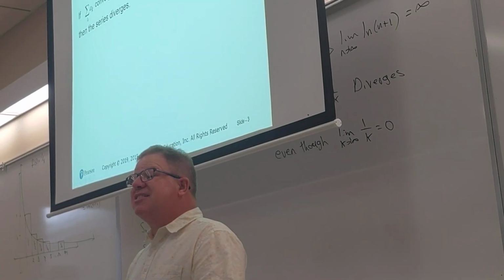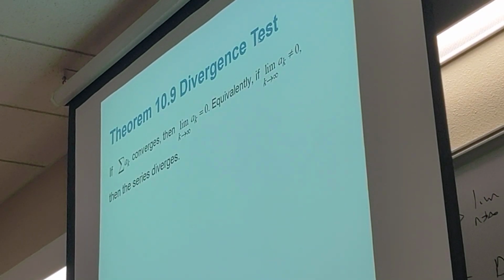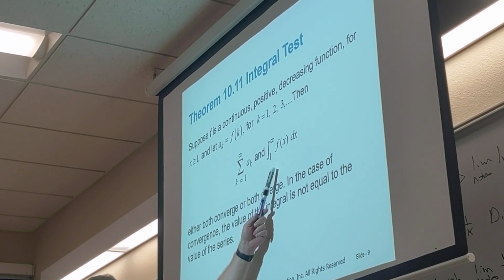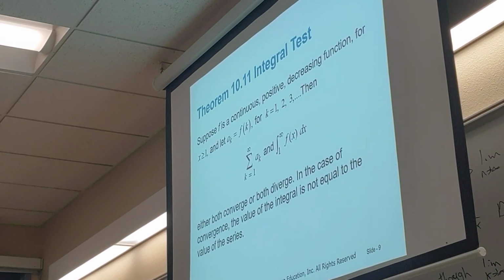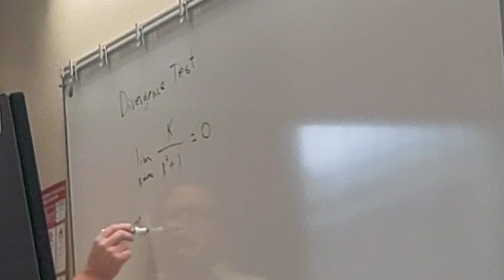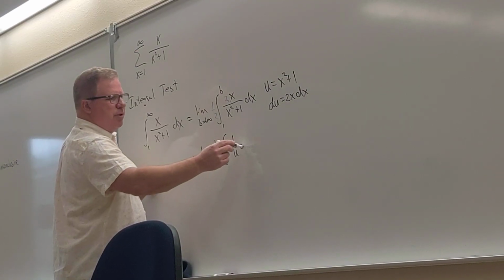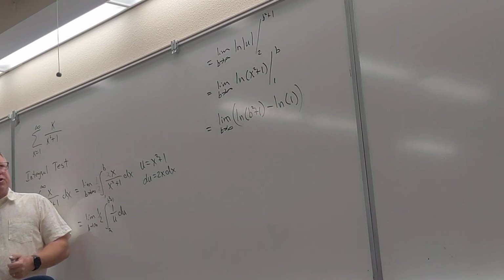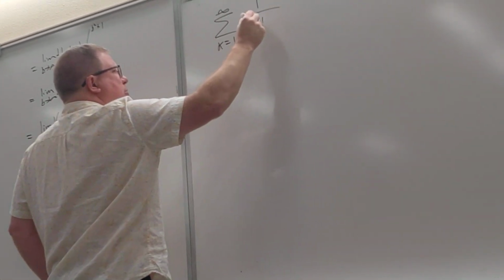20260327 084845 Reedley College Math 5b Calculus II 10.4 Integral Test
Reedley College Math 5b Calculus II 10.4 Integral Test